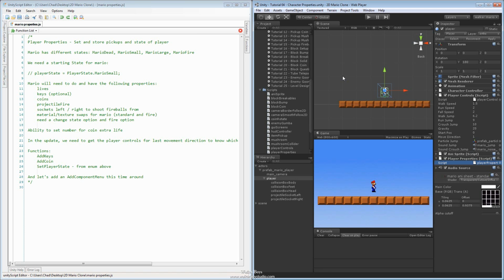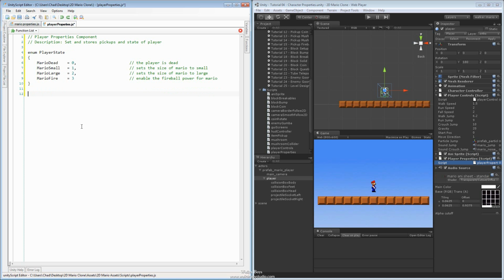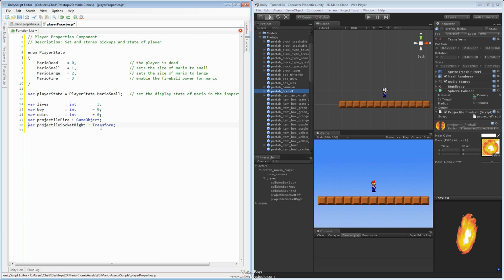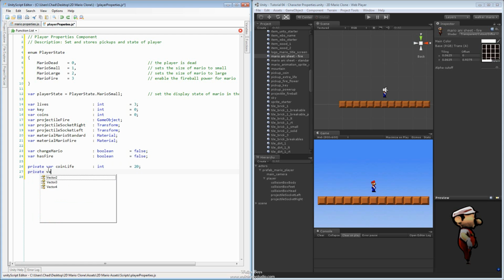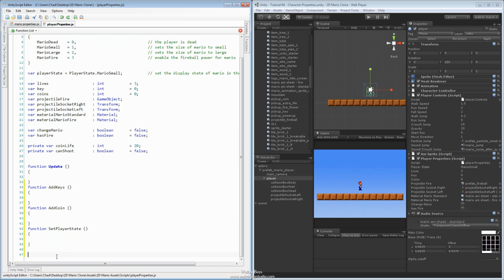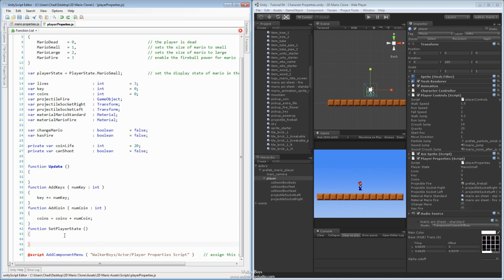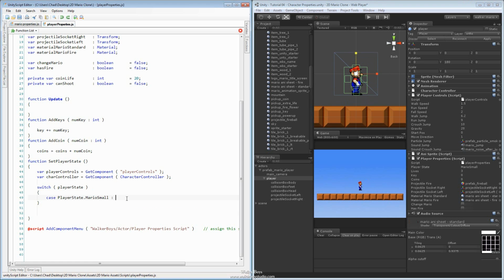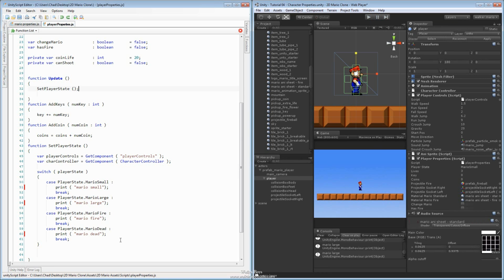part 4 2 player properties setup